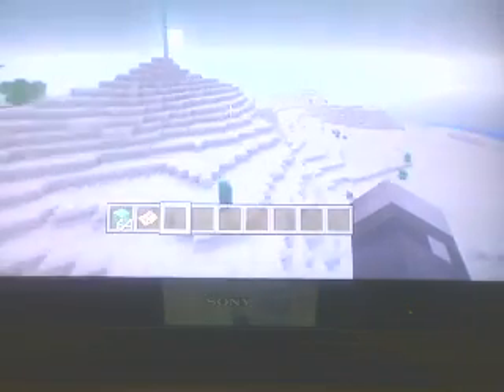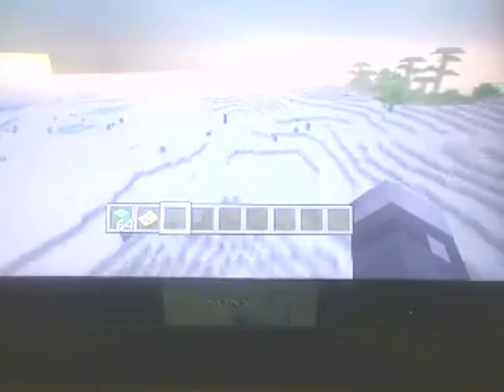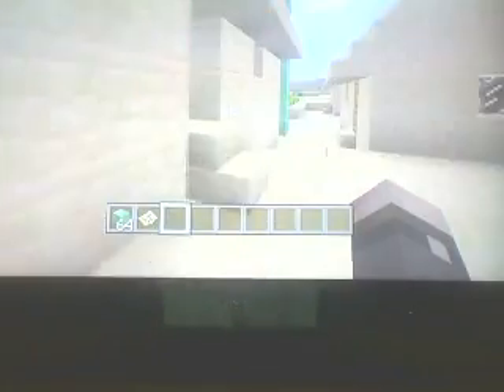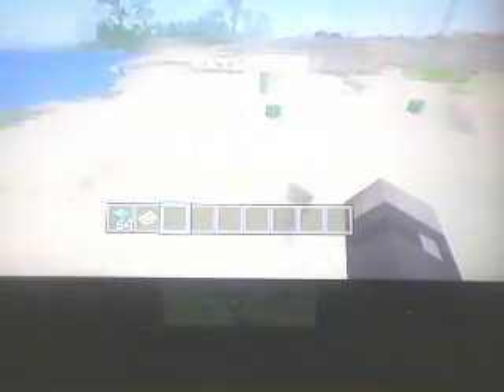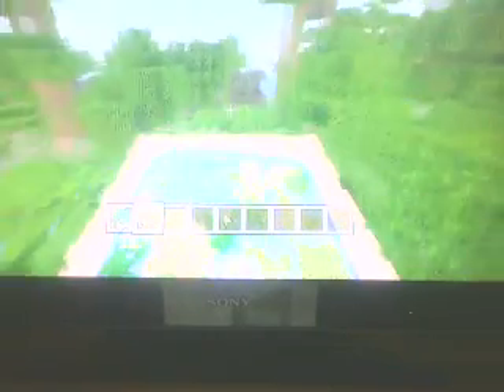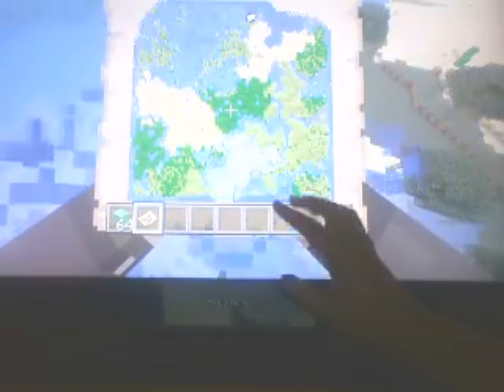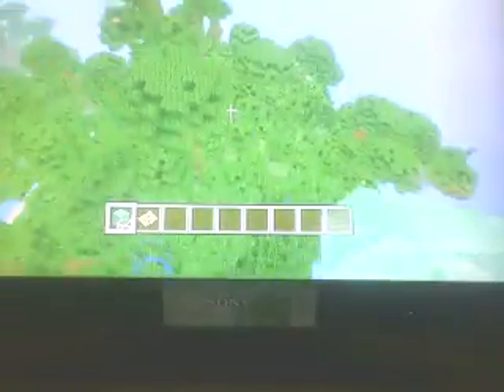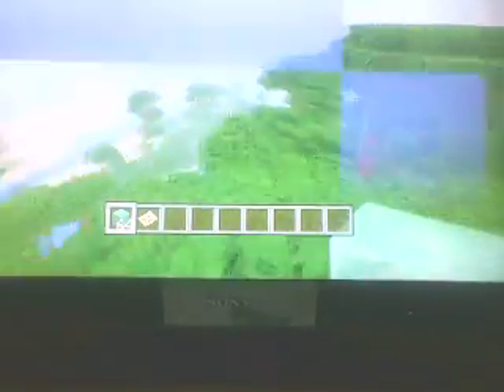best seed for tu 15 on minecraft xbox 360